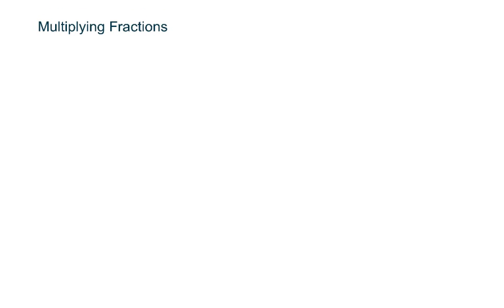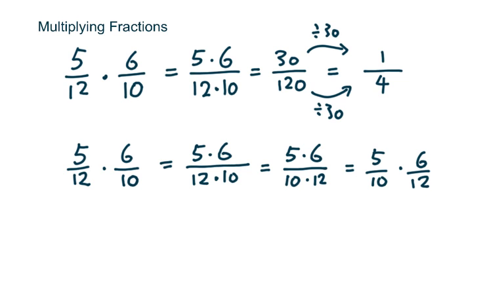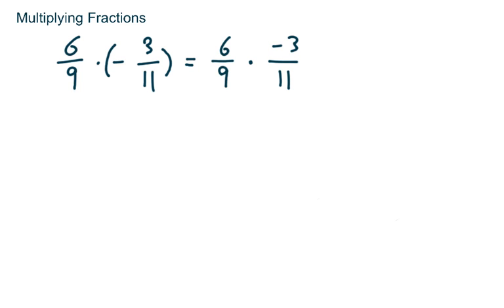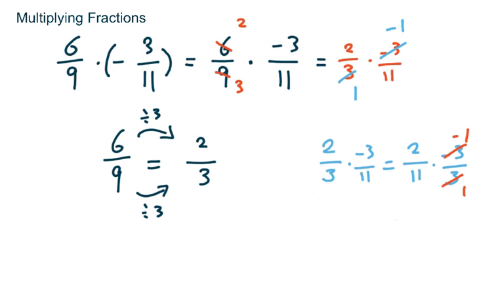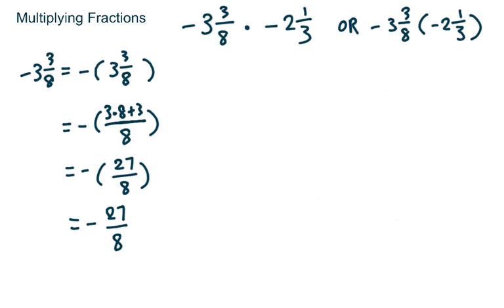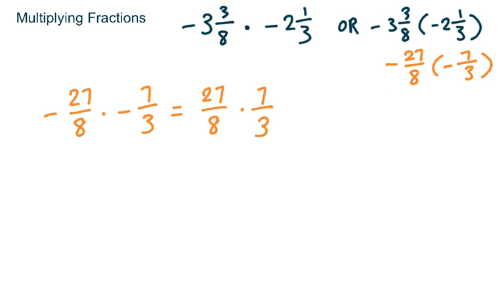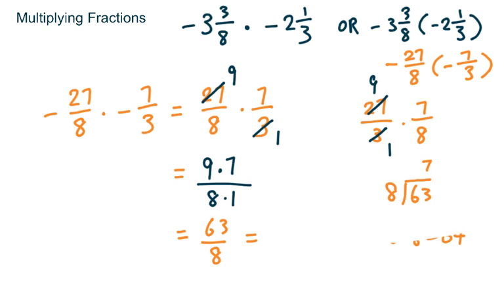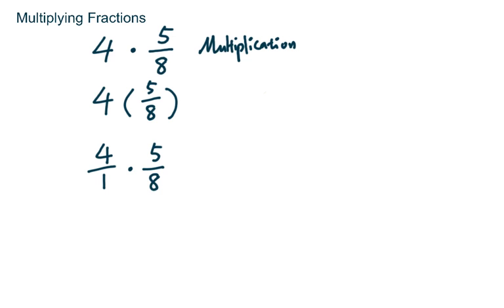Multiplying Signed Fractions And Mixed Numbers | Math Tutorial | Ms. Zhang